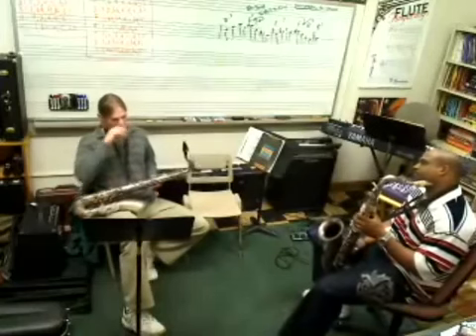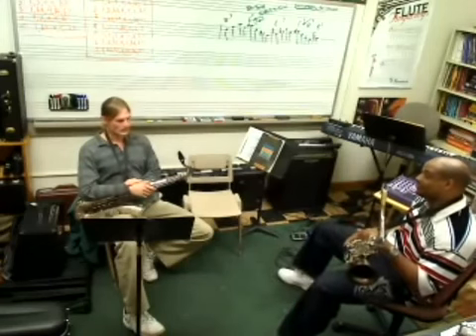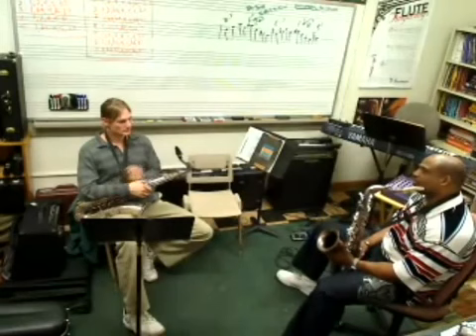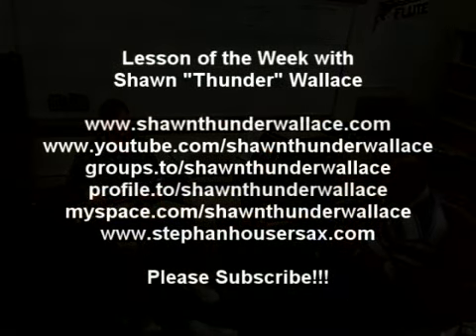Patterns for Jazz Improvisation (Lesson of the Week)